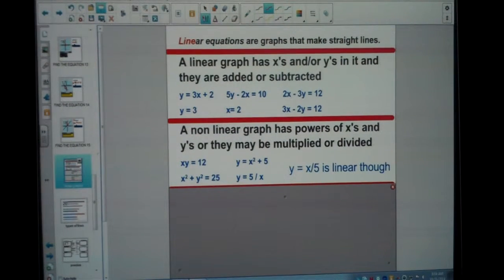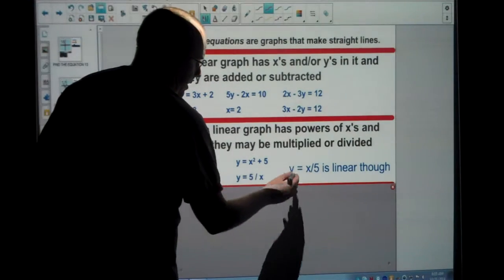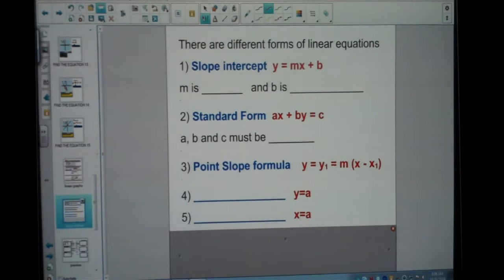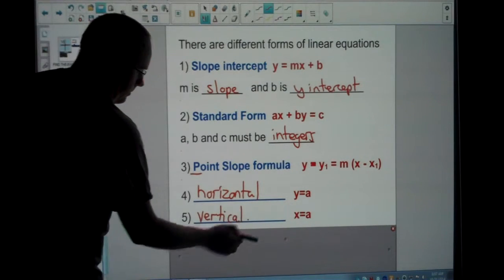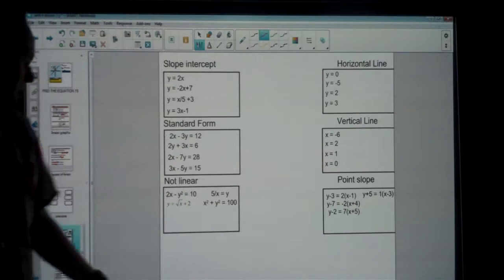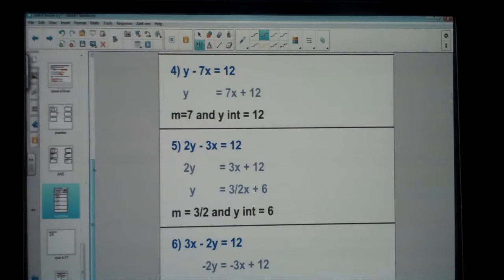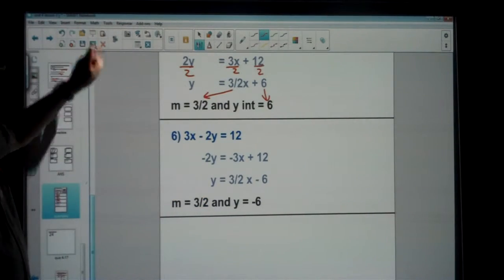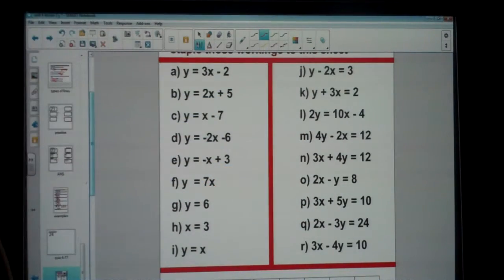Ch4 L3 c types and changing forms